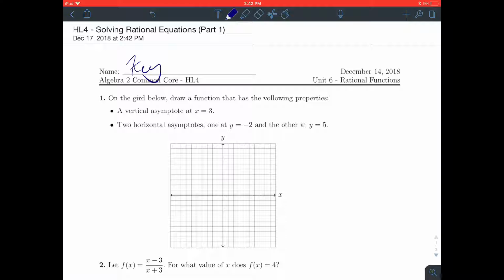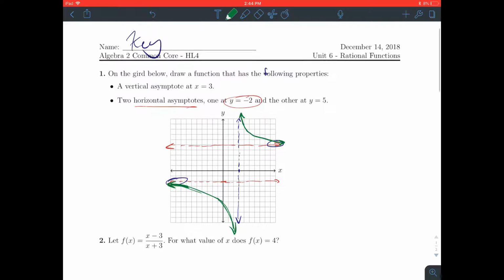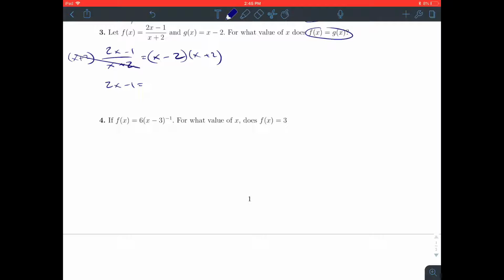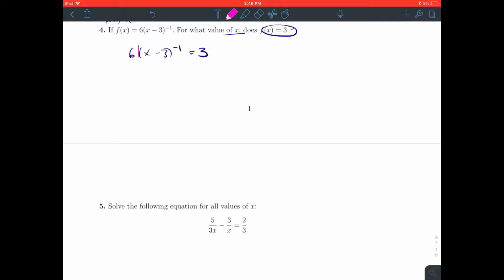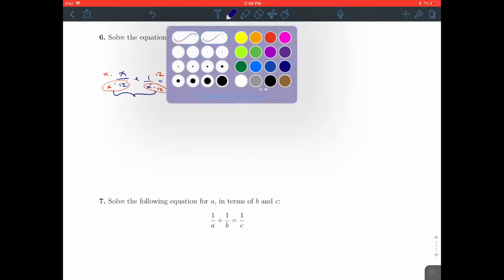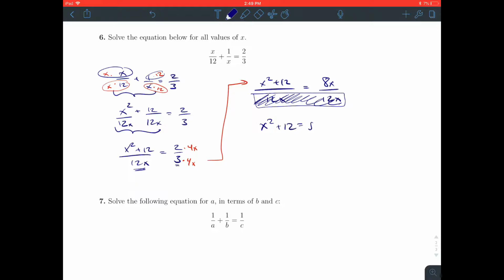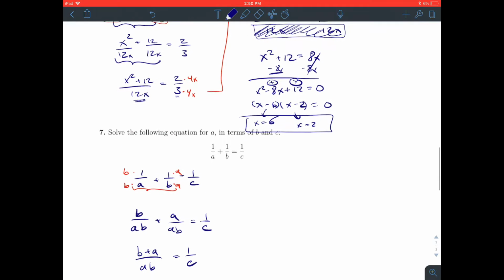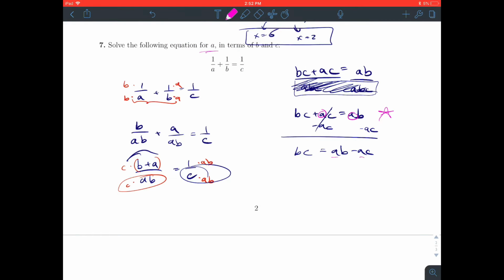A2 - U6 - HL4 Answer Key